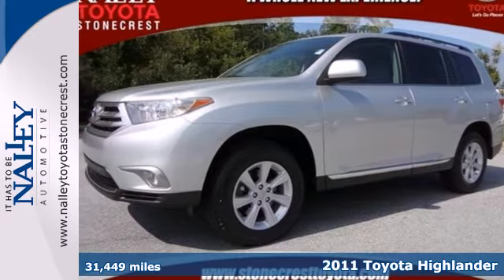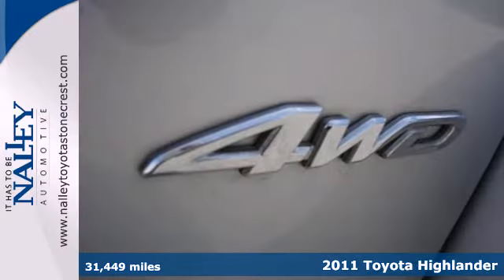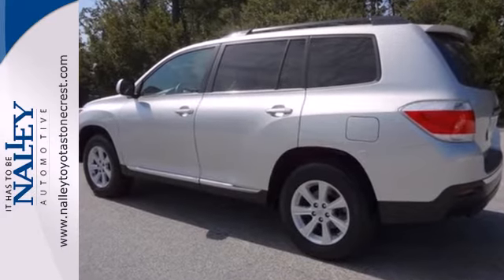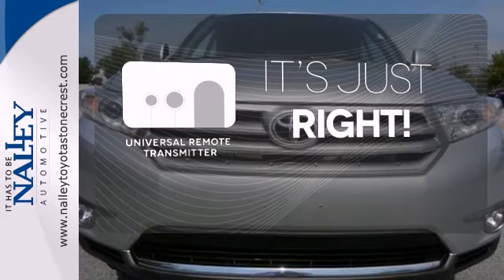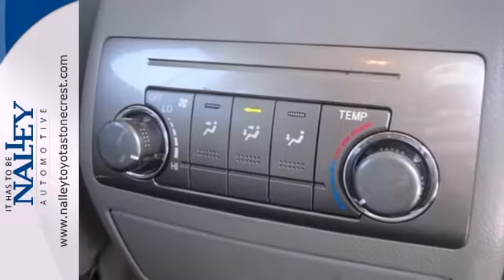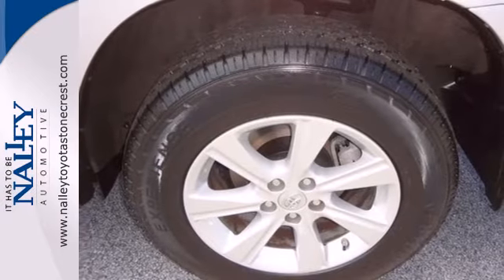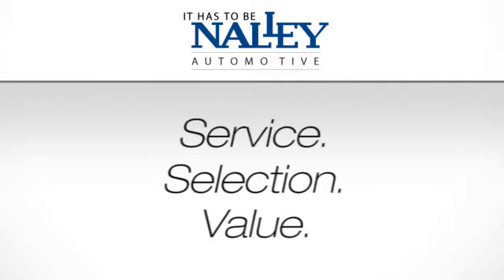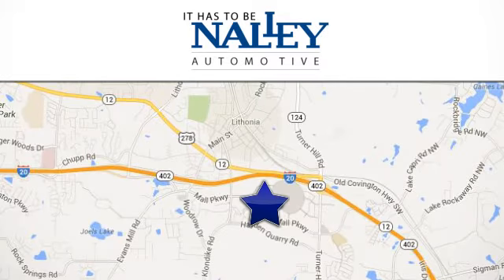2011 Toyota Highlander Lithonia GA Atlanta, GA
Year: 2011
Make: Toyota
Model: Highlander
Trim: 5 Speed Shiftable Automatic
Engine: 6 Cylinder
Transmission: 5 Speed Shiftable Automatic
Mileage: 31449
Stock #: BS049206
4D Sport Utility, 3.5L V6 SMPI DOHC, 5-Speed Automatic with Overdrive, AWD, 3.5" Multi-Information Display w/Backup Camera, ABS brakes, Alloy wheels, Electronic Stability Control, Heated door mirrors, Heated Front Bucket Seats, Heated front seats, Heated Outside Mirrors, Illuminated entry, Leather Seat Material, Low tire pressure warning, Power moonroof, Power Tilt/Slide Moonroof, Remote keyless entry, and Traction control. brbrNalley Toyota of Stonecrest is delighted to offer this stunning-looking 2011 Toyota Highlander. Awarded Consumer Guide's rating of a Recommended Midsize SUV in 2011. Climb into this fuel-efficient Highlander for a smooth ride with the kind of economy that puts a smile on your face. brbrPLEASE CALL AHEAD TO CHECK AVAILABILITY!

Address:
7969 Mall Parkway